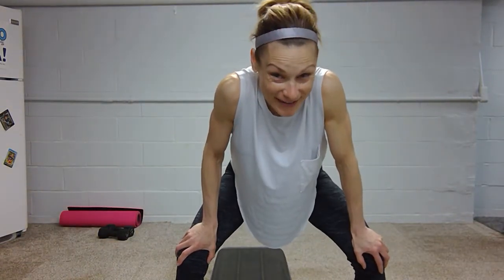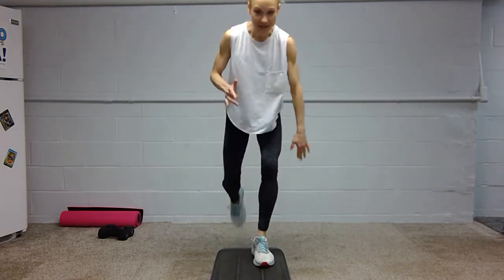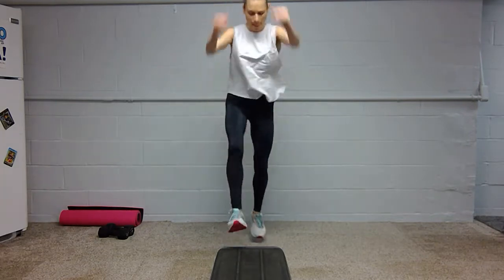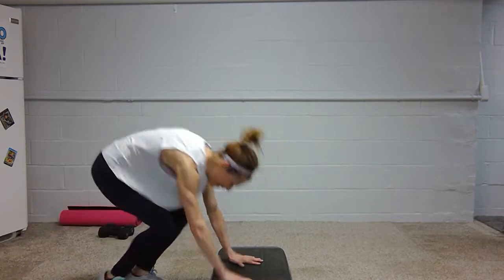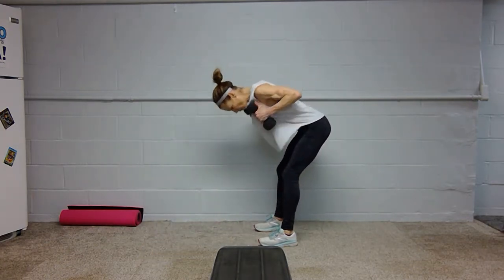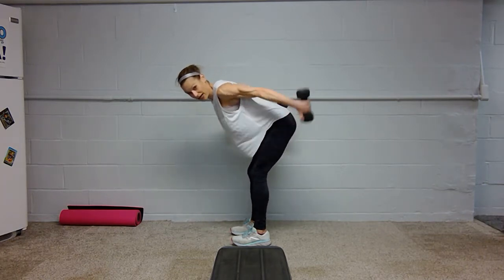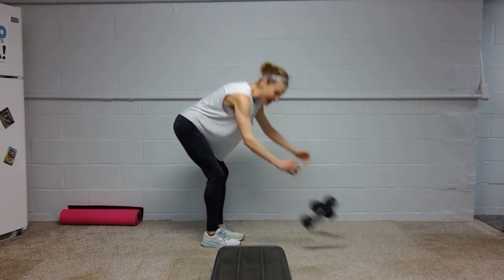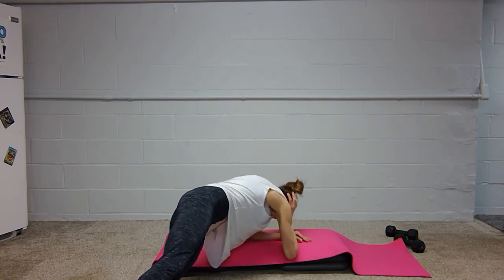HIIT Mix with Step!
No step- no worries! DO it on the floor.
All of the expert steppers out there. yes. I had one too many steps in the fist round. but fixed it!
Have fun!